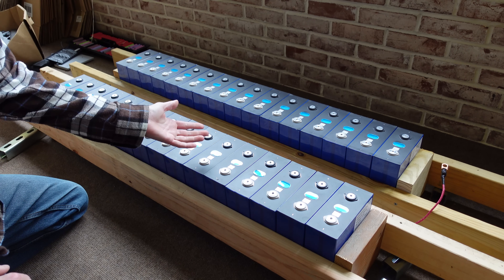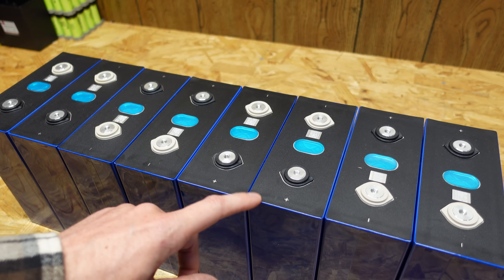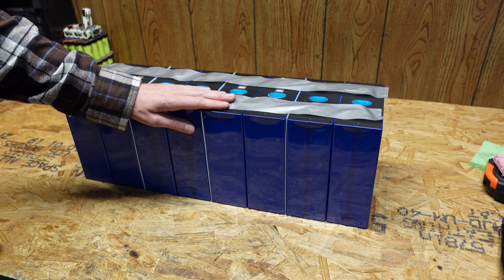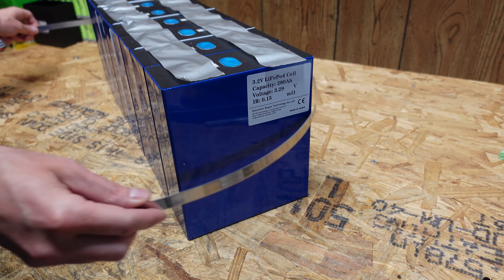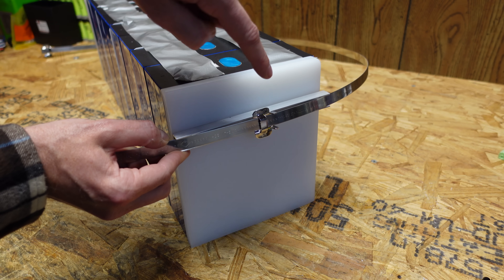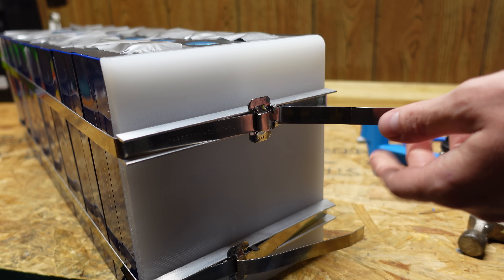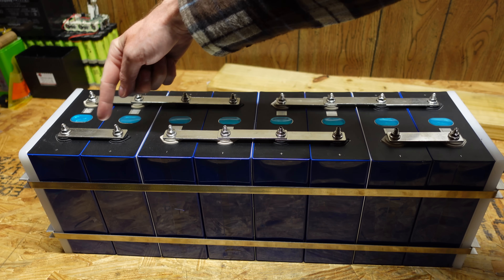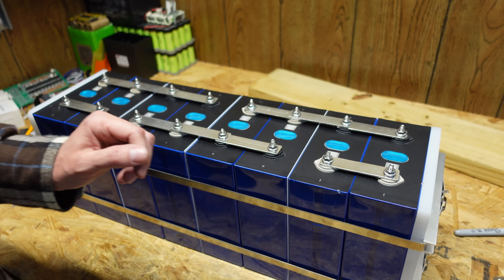Assembling EVE 280Ah LiFePO4 Batteries into 12.8V 560Ah Modules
Band-It Tool...
Band-It Strap...
Band-It Buckles...
Cutting Board...
Cutting Mat...
Torque Wrench...

The top-balancing of my EVE batteries has finally finished. Today, I'll be assembling them into blocks of 4s2p to form modules of 12.8V 560Ah.